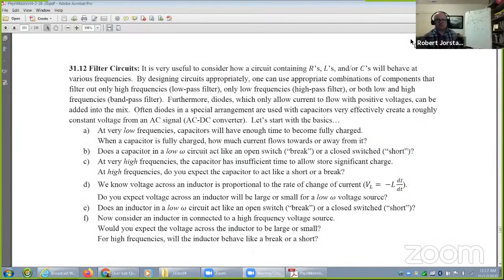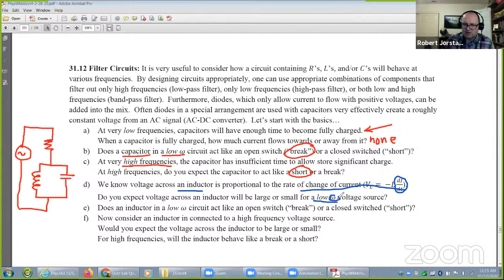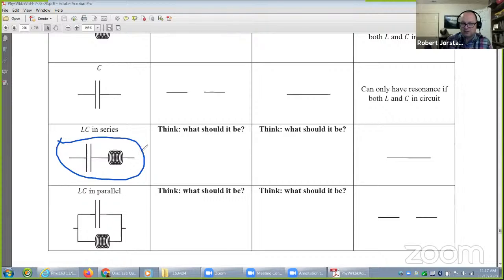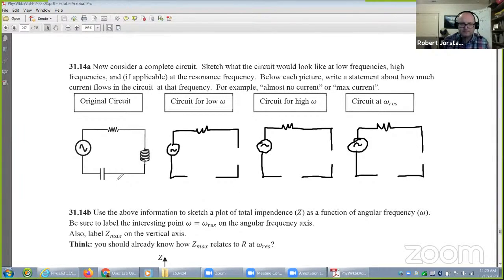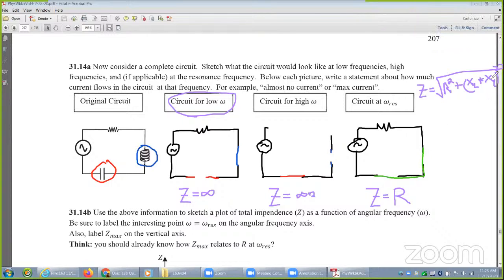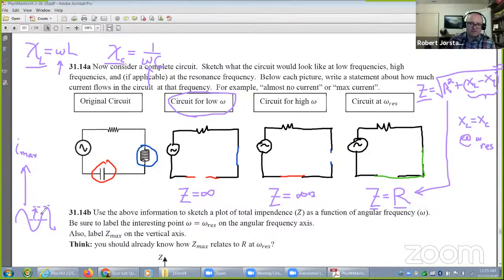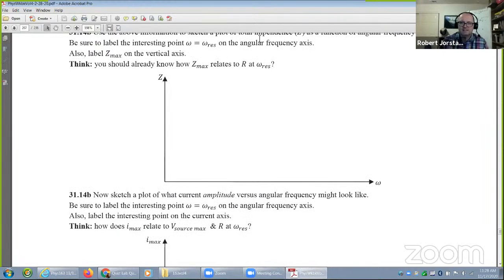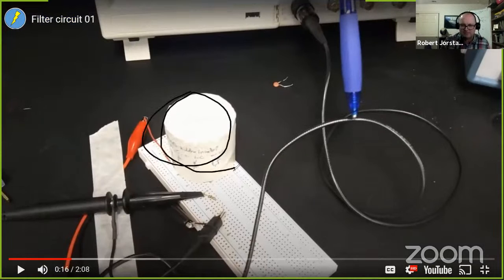Phys163 11/17/20 Filter Circuits Problems 31.12-31.13